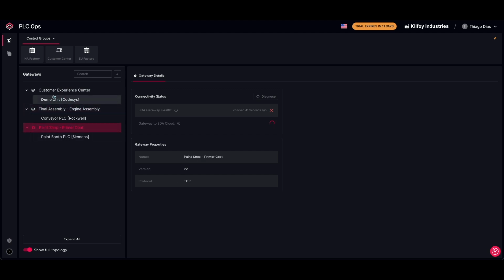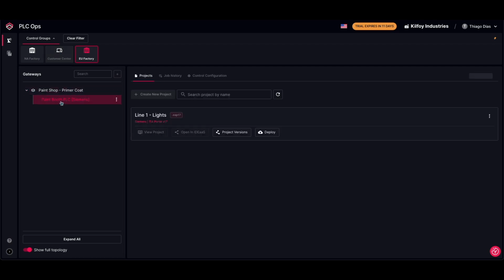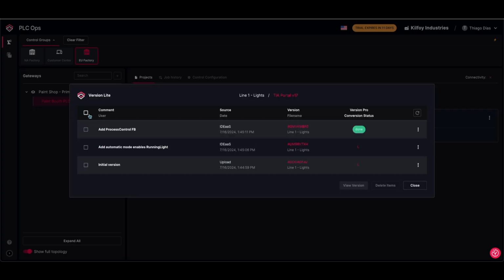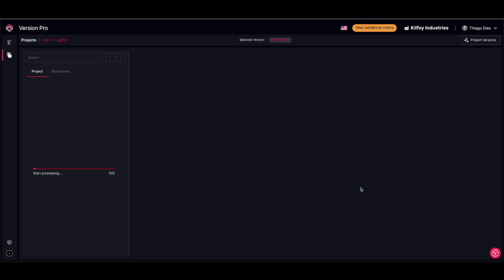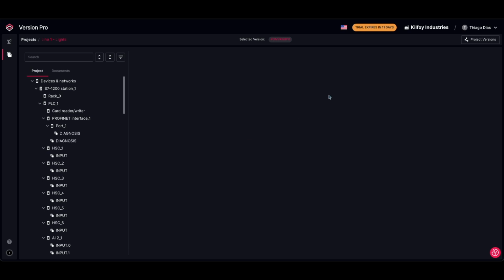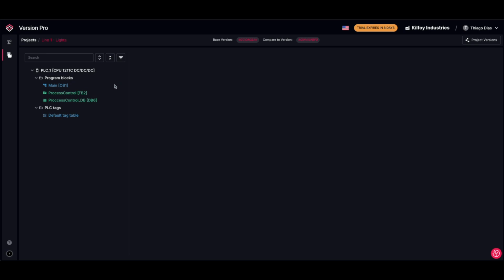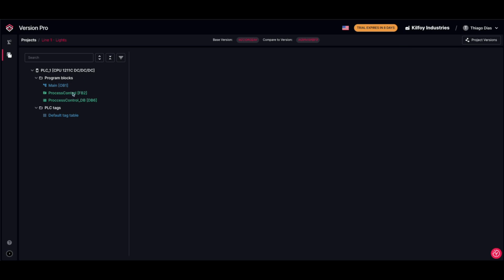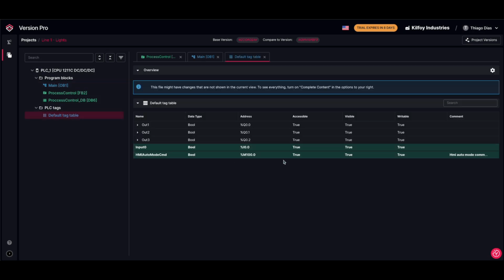SDA Academy Free Trial Learning Path Lesson 2 - PLC Version Control Basics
In this lesson you will learn how to:
- Handle PLC projects
- Read project code through our web-based project viewer
- Compare different versions of the same project
- Check what are the new, the modified and the deleted files of a project version